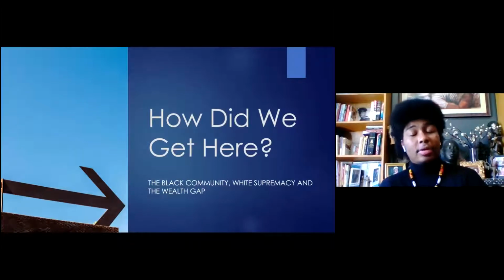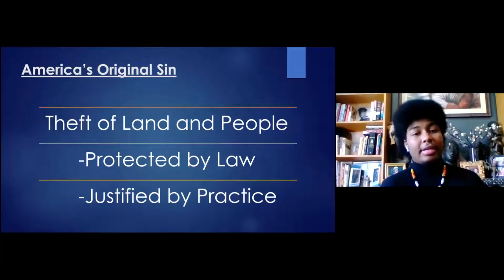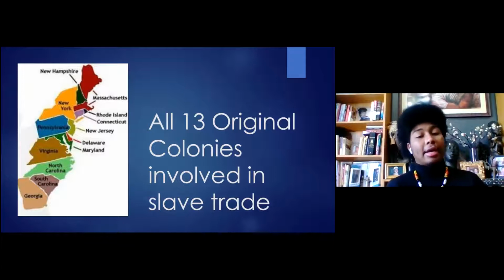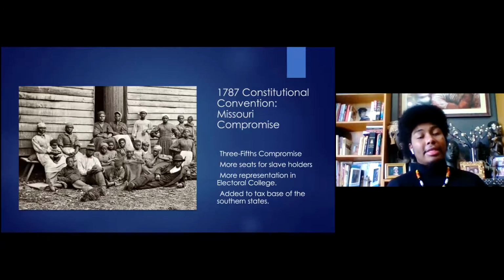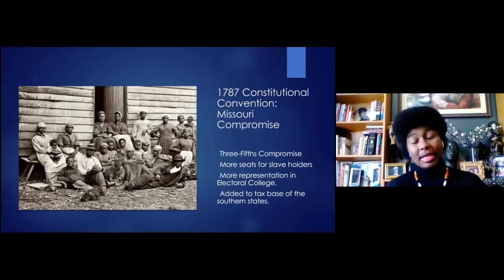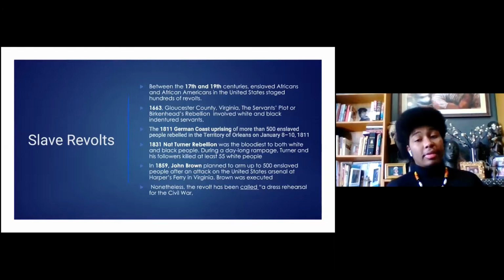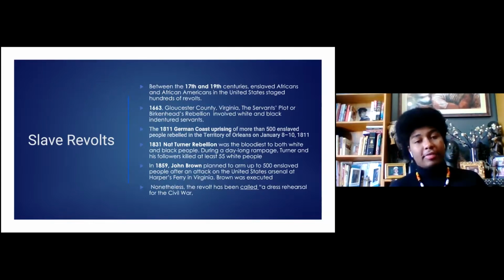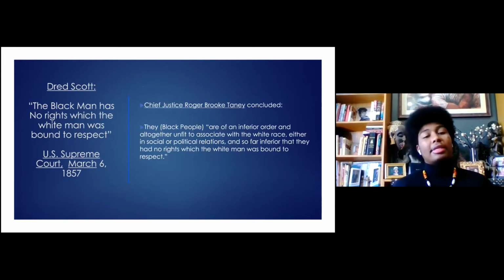Let's Talk About Race: How Did We get Here? Theft of Land and People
Video and content by Pharaoh Saunders of the Racial Justice Collaborative.

Watch the "Let's talk about race: How did we get here?" RJC video playlist to learn more about the history of anti-Blackness